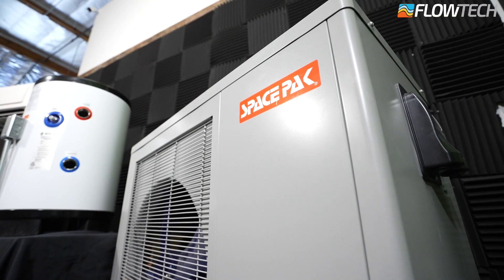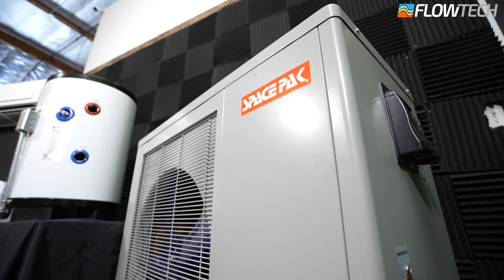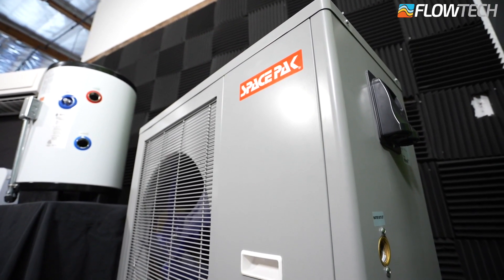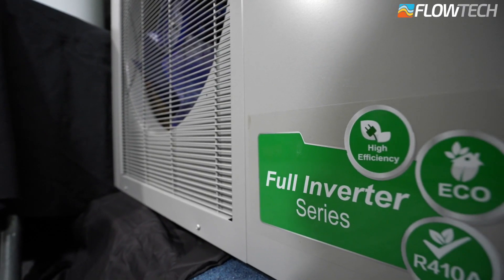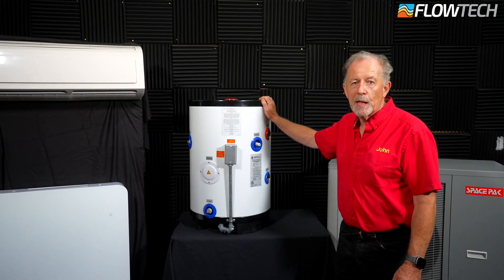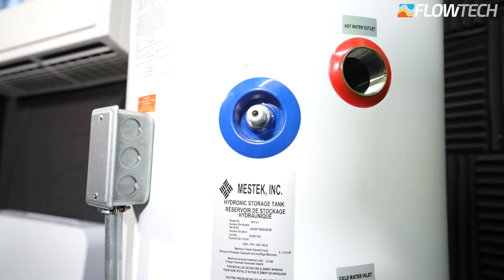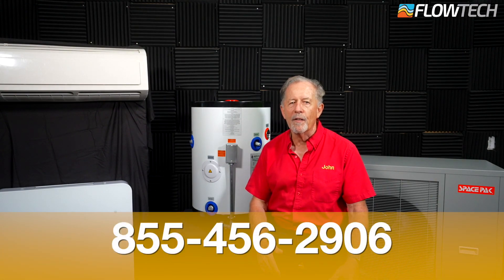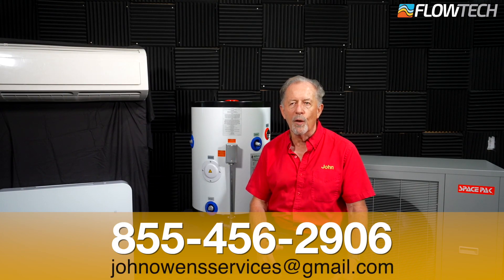Air To Water | Heat Pump | Spacepak | Heating and Cooling | Sonoma County | Marin County | HVAC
Looking for an HVAC company near me? We are just the heating and air conditioning company you have been searching for. With over 30 years servicing Sonoma County and Marin County we are experts in the region when it comes to heating and cooling a home, even with new technology like an air-to-water heat pump. Sonoma  County and Marin County are progressive when it comes to home energy electrification. By 2030 natural gas appliances will be banned in California. Heat pumps for space heating and cooling are the future of home heating in Sonoma County and Marin County. They will pull the hot air from your home in the summer and push hot air into the home during the winter. @SpacePak and @flowtech3435 are leaders in this new air-to-water heat pump technology and we are happy to say we are experts at installing these heating and air conditioning units.

In 2023 you will see the best home energy rebates and tax credits ever seen! With up $27,000 in rebates and $8000 in tax credits available for home energy upgrades, you may be eligible to recieve an air-to-water heat pump for free after rebates and credits! That is right, a free air to water heating system in your home. Some restrictions apply for rebate and credit eligibility. The Inflation Reduction Act, along with Bayren, Sonoma Clean Power, Electrify Marin, Marin Clean Energy, Midstream, Cal-Smart energy homes, Tech Clean California are combining to offer these outrageous California energy rebates and tax credits.

Rebates and Tax credits can be a daunting task to apply for. Luckily, we have trained experts ready to help you acquire all eligible home energy rebates and credits. From filling out all applications we can fill out for you, to helping you fill out any of the forms that need to be taken care of by the homeowner. Let us help you get every penny back you deserve!

Are you looking to have an air-to-water heat pump installed in your home? Give our office a call at :